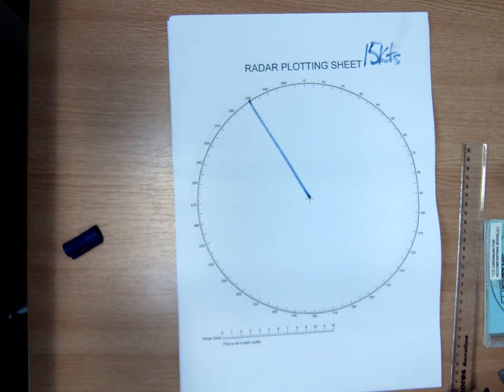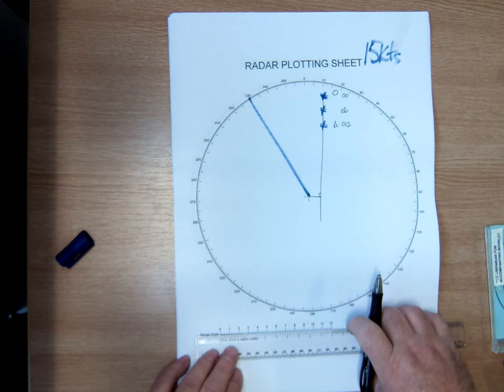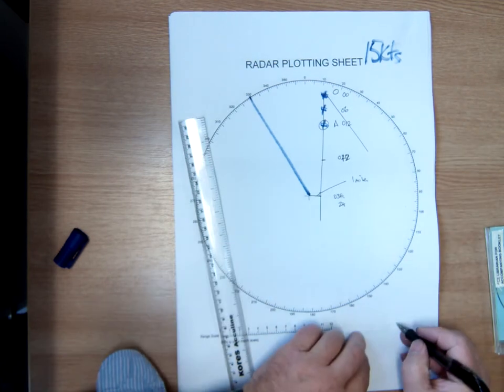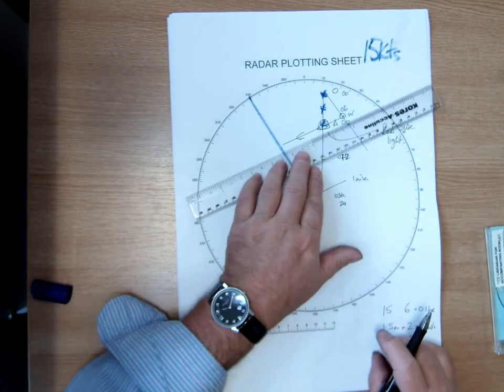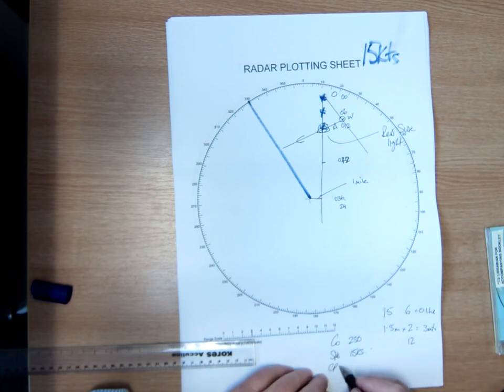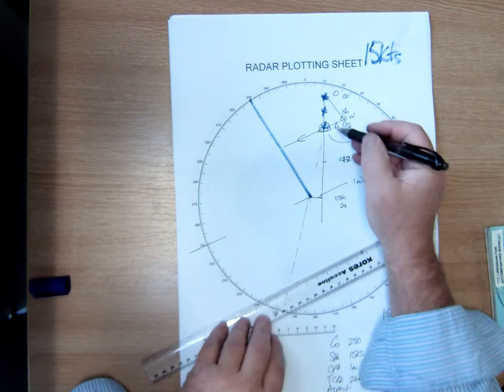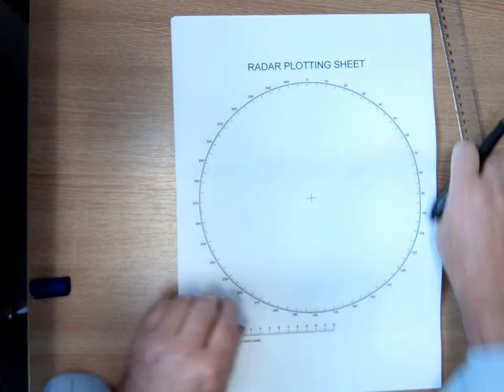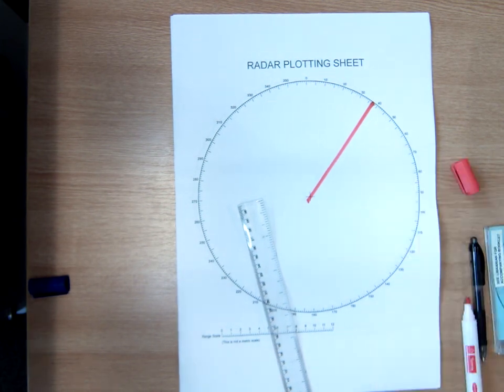ROR Rule 19 Basic Radar plot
Finding , cpa , tcpa , co, speed and aspect